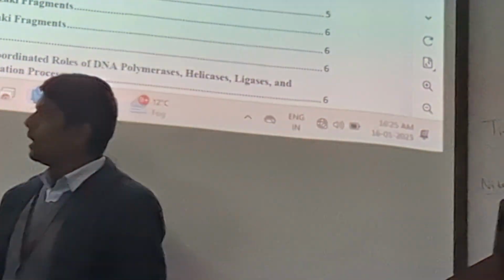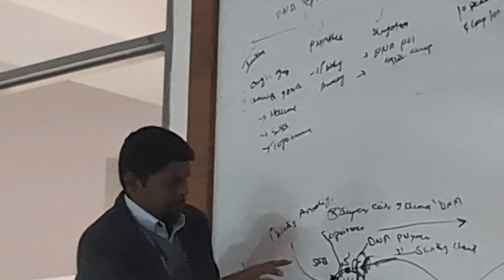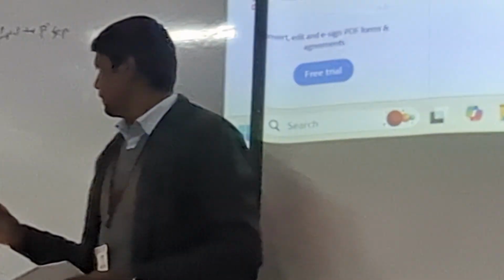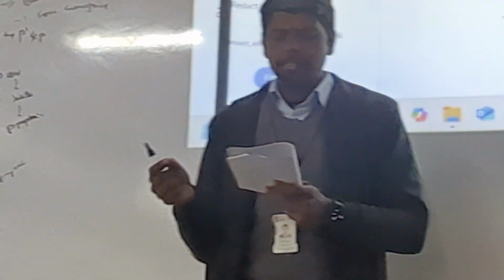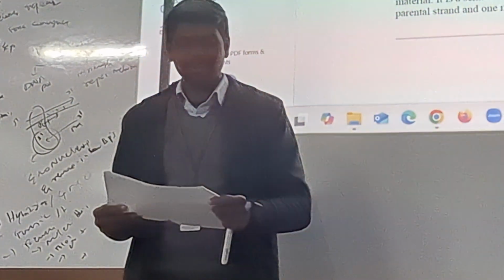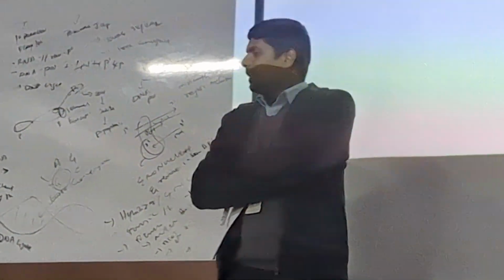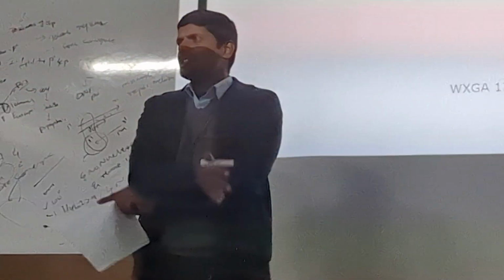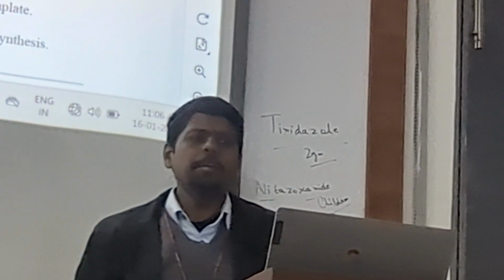Introns & Exons + Splicing of DNA